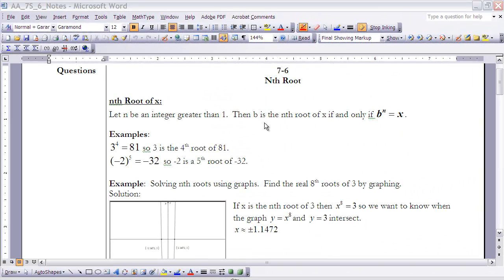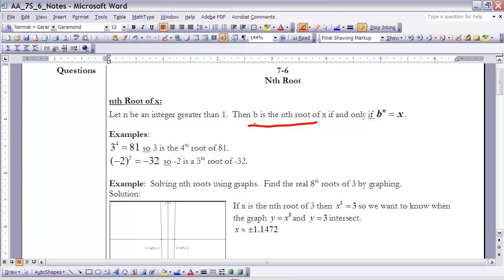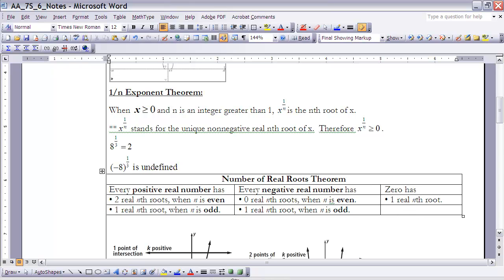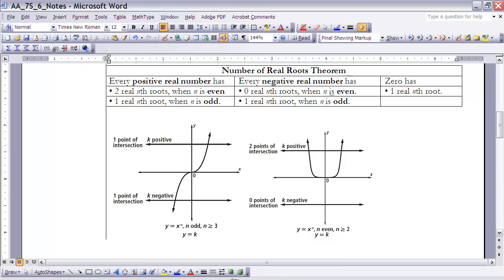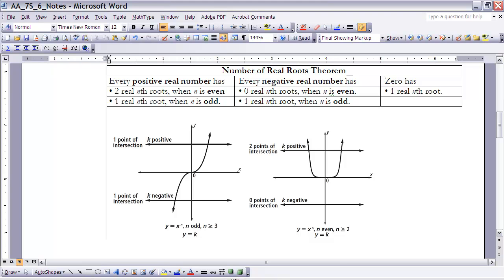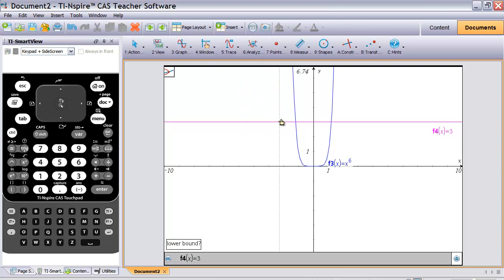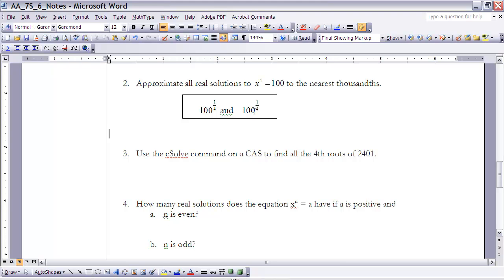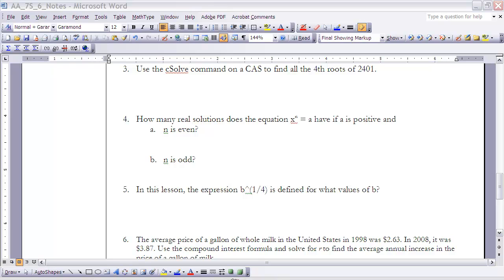Advanced Algebra 7-6